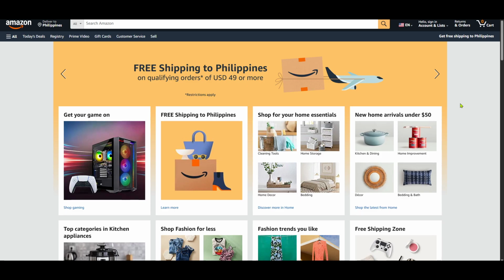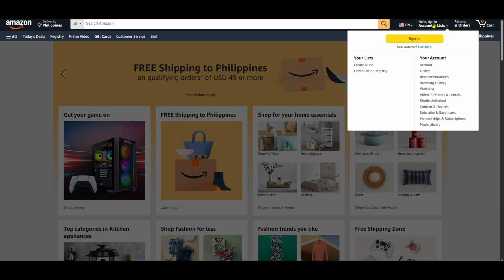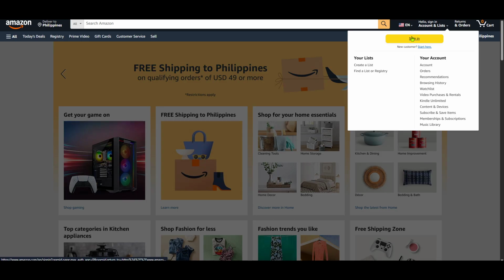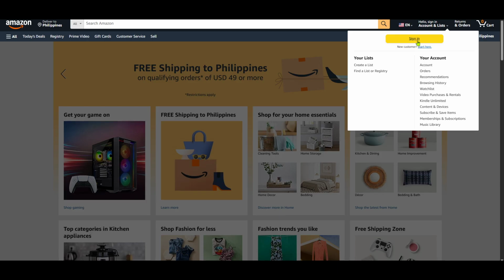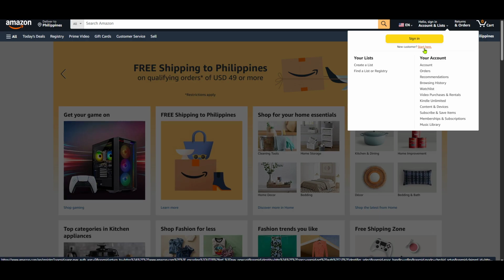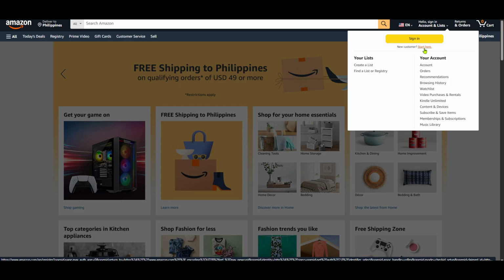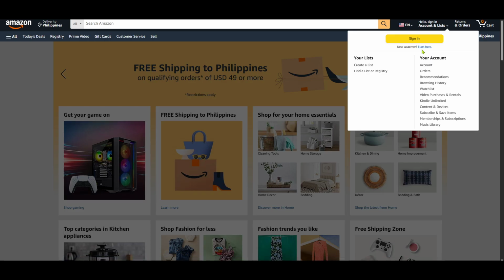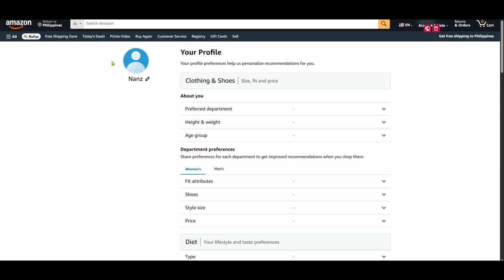How To Create An Amazon Account Step By Step (Full 2025 Guide)